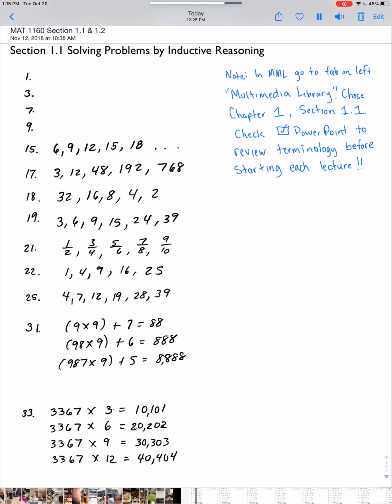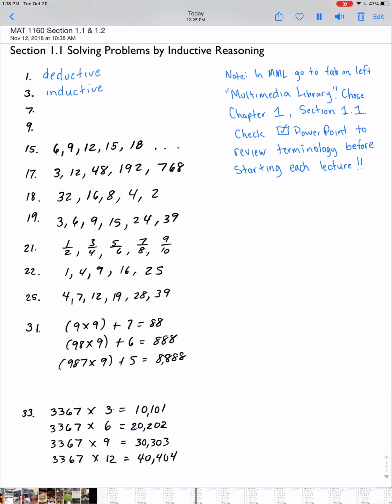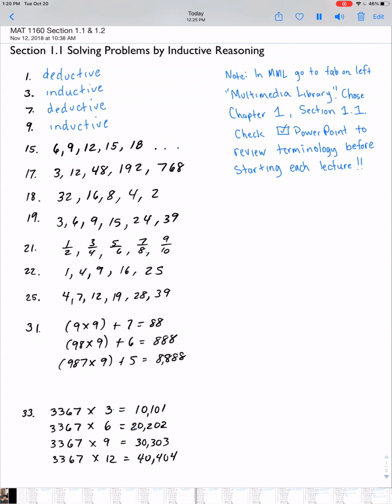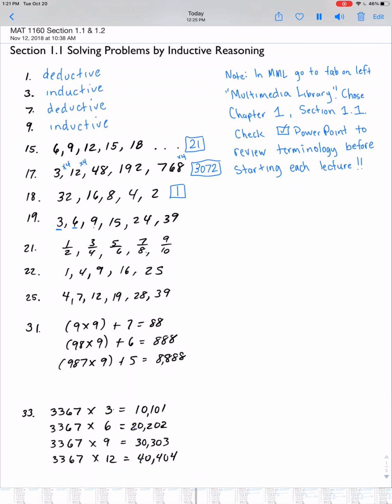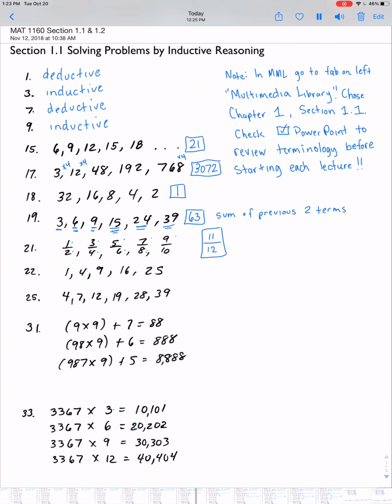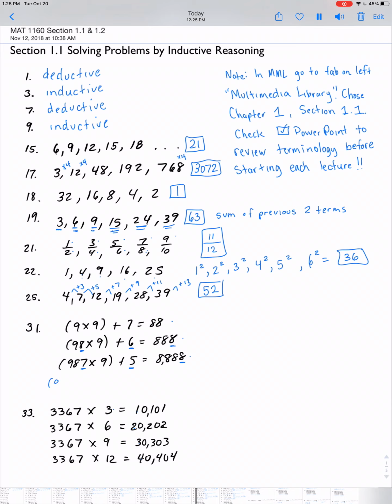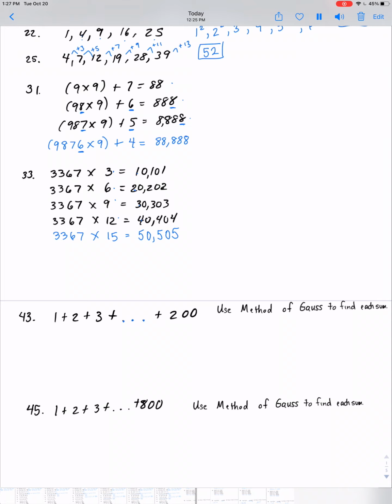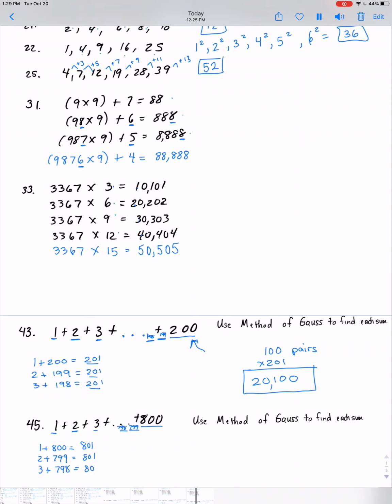Solving Problems by Inductive Reasoning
Section 1 1 Inductive Reasoning